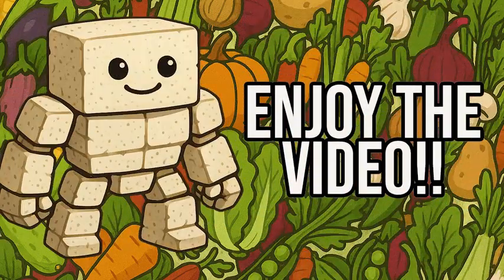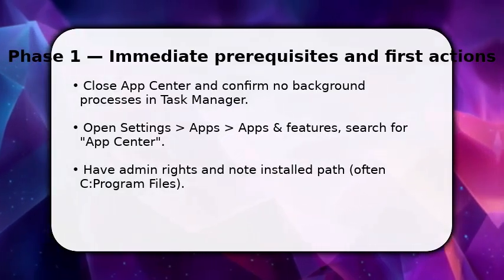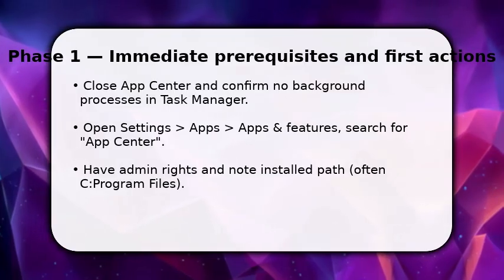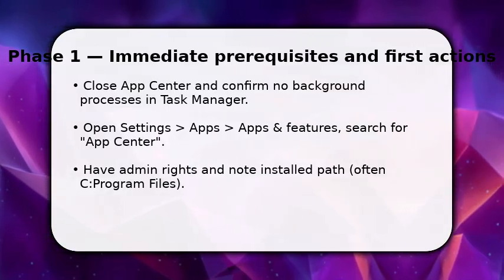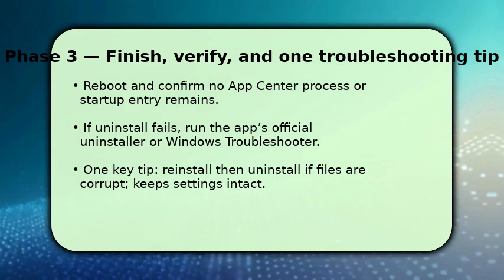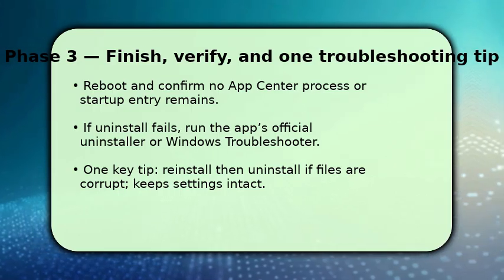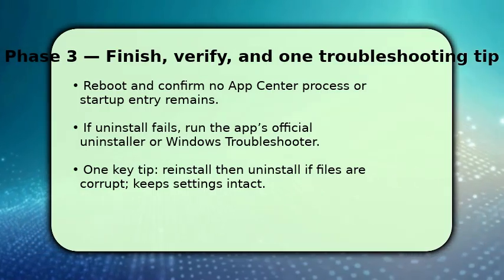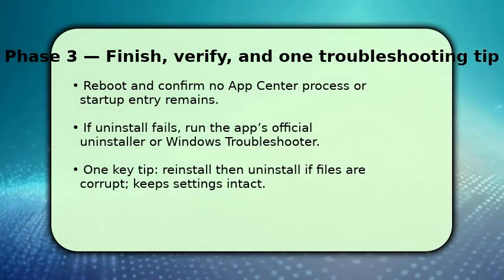How to Remove App Center from Desktop - Step by Step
How to Remove App Center from Desktop - Step by Step | 🔒 Surfshark VPN Deal — Stay private and secure. $1.99/mo + 3 Months Free ▸

Learn the detailed process of uninstalling App Center from your desktop. This step-by-step guide covers necessary precautions, required tools or software if any, and provides clear instructions for each phase to ensure a smooth removal experience.

remove app center, uninstall App Center, how to remove App Center Desktop, delete App Center application, removal of App Center on Windows, step-by-step guide to removing App Center, App Center uninstallation process, How to get rid of the App Center desktop icon, remove app center from computer screen